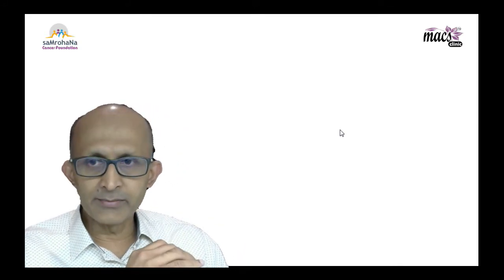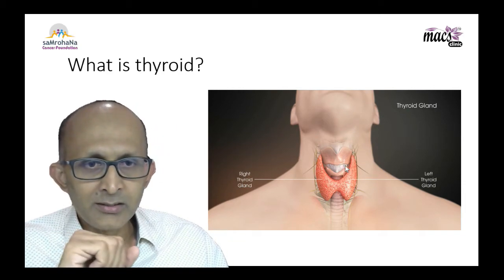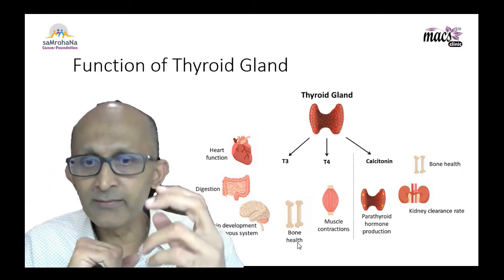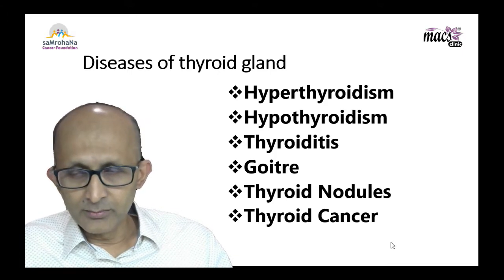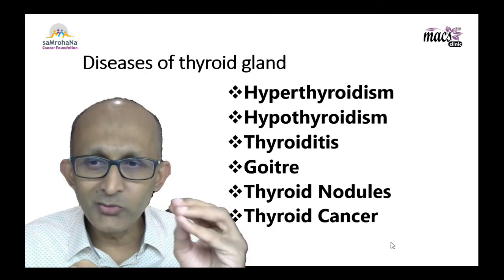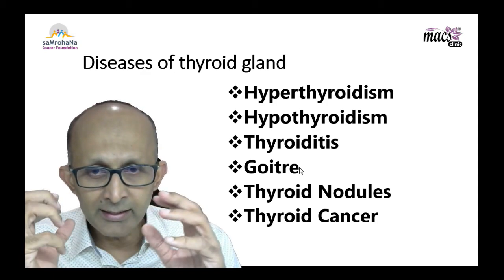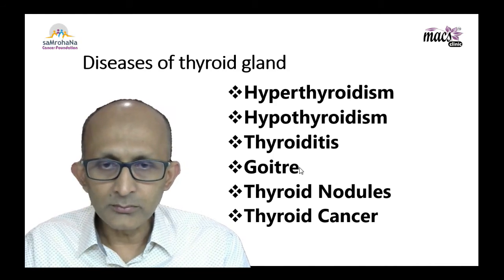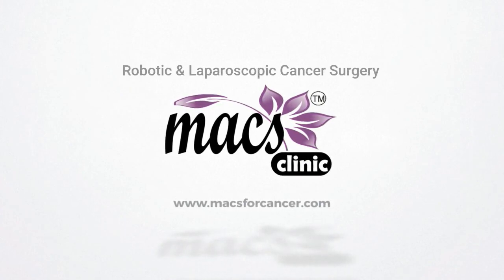Diseases of Thyroid (a DocTalk Series) by Dr Sandeep Nayak, Bangalore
Diseases of thyroid are very common. However, there are many misconceptions and myths. This video series is to clarify some of those.